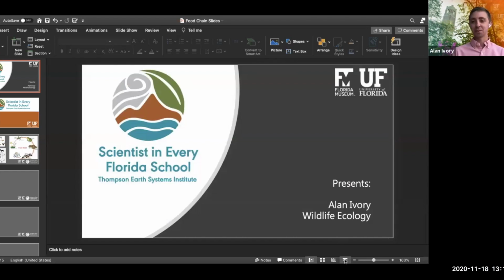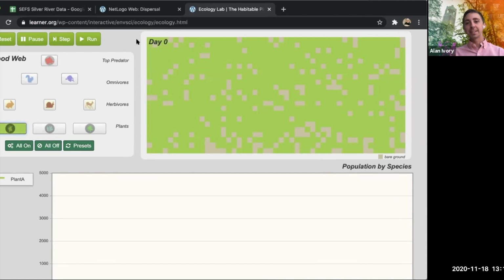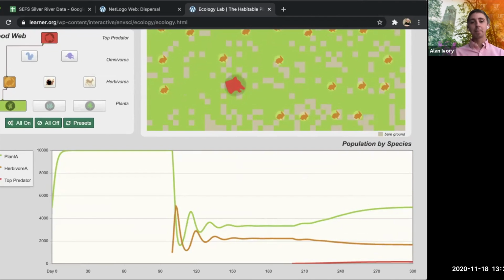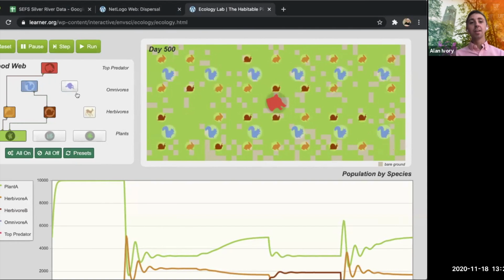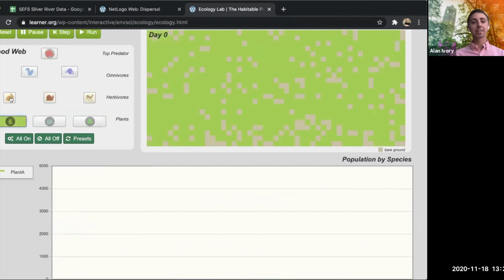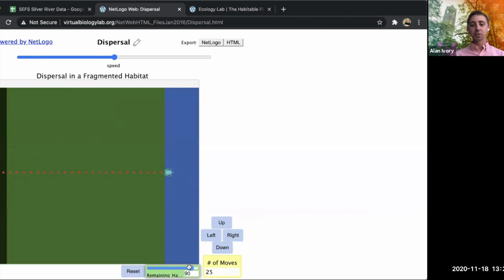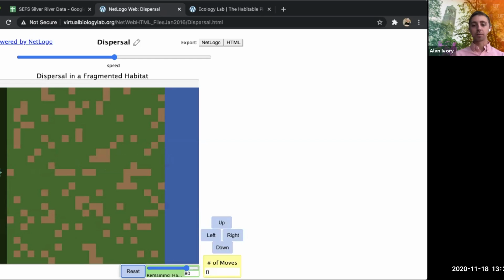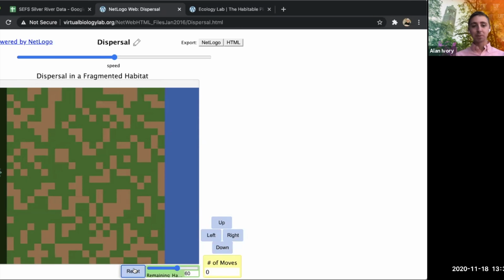Science with Alan: Week 6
Alan Ivory, a wildlife ecologist with the University of Florida, hosts weekly Zooms for Florida teachers.